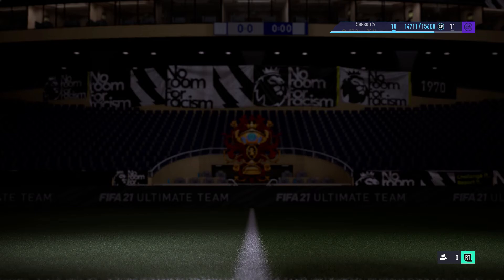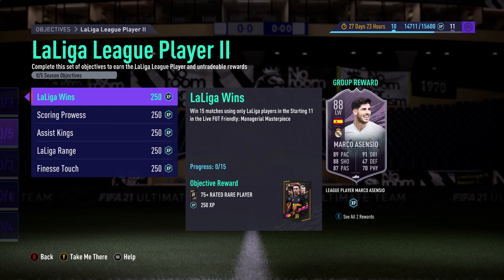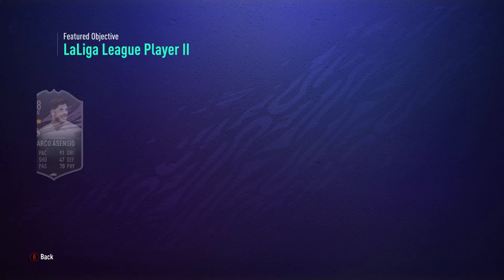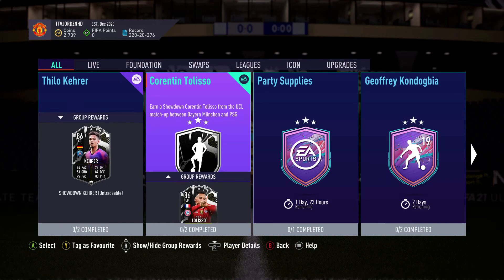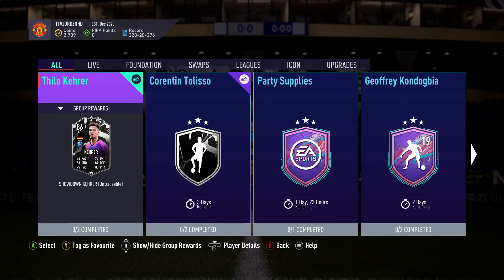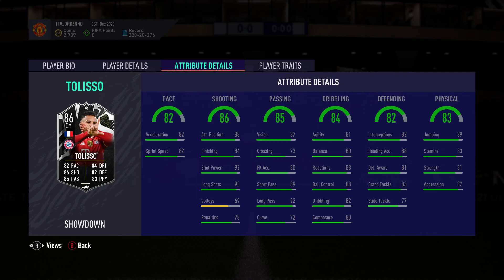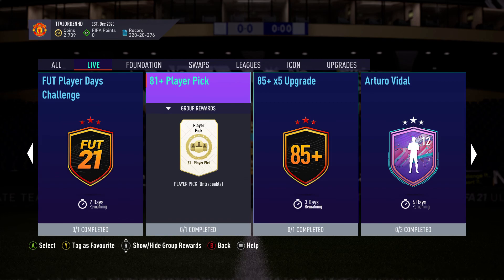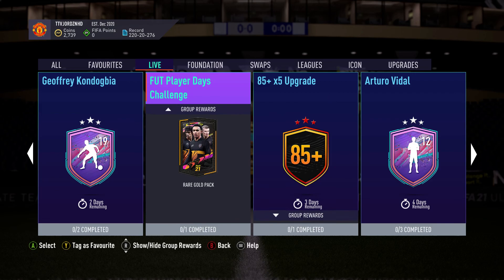FIFA21| INSANE 88 RATED MARCO ASENSIO LA LIGA PLAYER OBJECTIVE REVIEW!!!